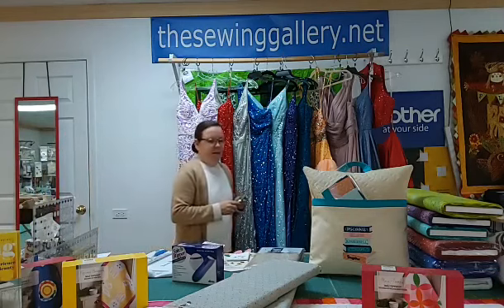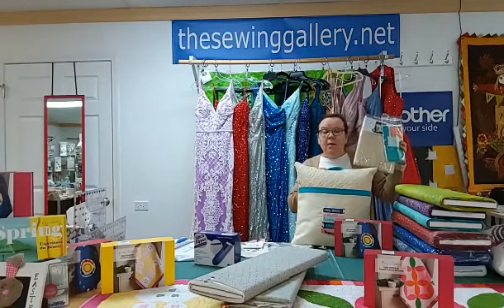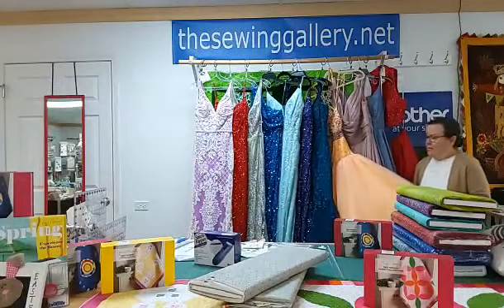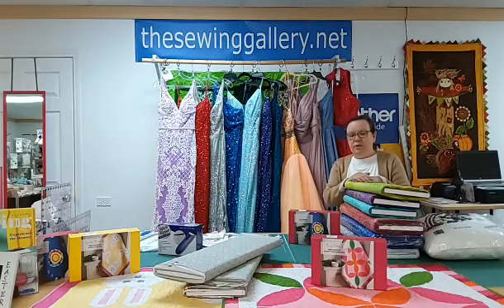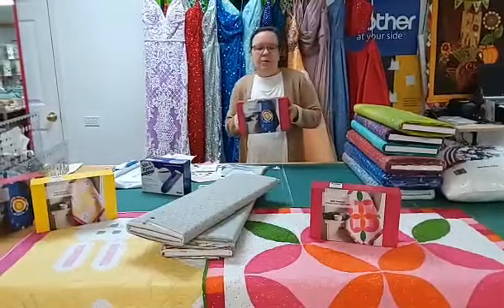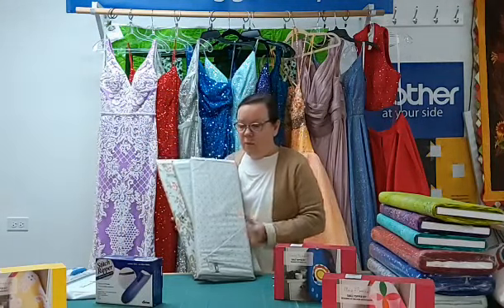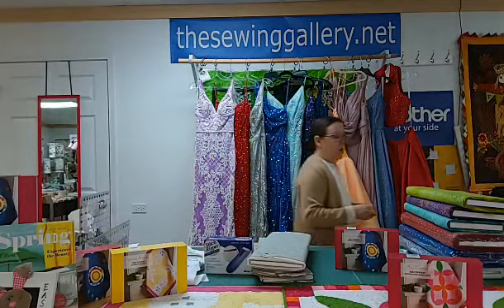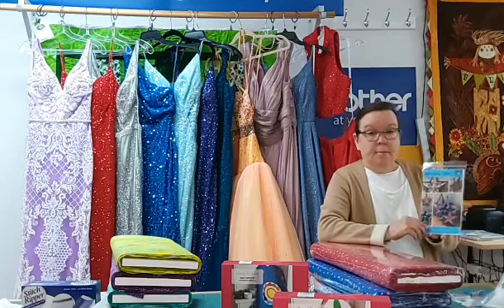March 31, 2022 - New Products, Fabrics & More at The Sewing Gallery, West Virginia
This week featuring: Kimberbell Digital Dealer Exclusive Design Only April 2022 Storybrook Pocket Pillow Design, Riley Blake Table Topper Kit (Sunny Rainbow, May Flowers, April Bunnies), Dime Stitch Ripper Embroidery Tool, Bermuda Batiks for Moda Fabrics, Poly-down Pillow Pals, Americana Stars Pattern, Rotary Pinking Blade, Tailor Mate 3 in 1 Mark and Trace.

All items featured in today's Facebook Live can be found

Join us every week on Facebook - where we showcase new products, project ideas and more! Facebook Live with Sue & Lorrie at The Sewing Gallery, West Virginia.